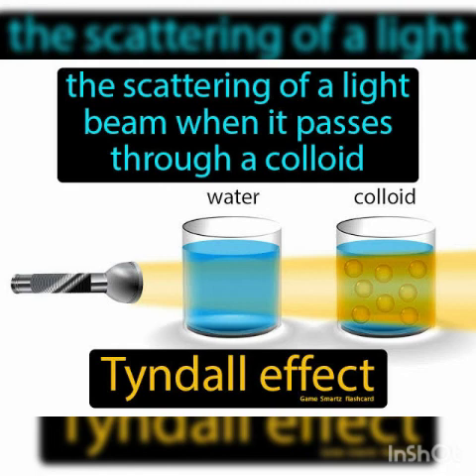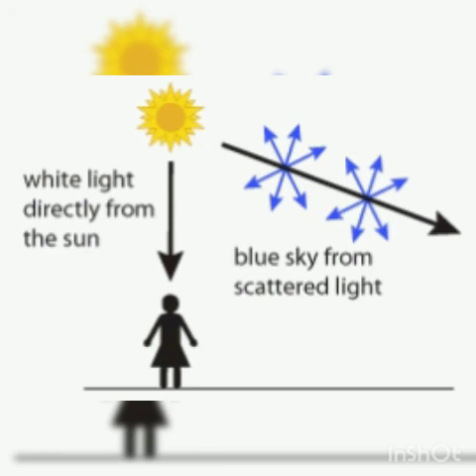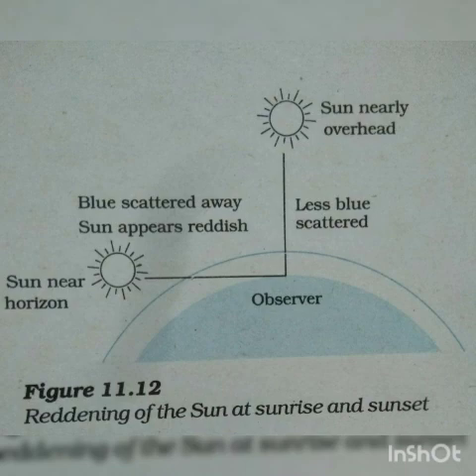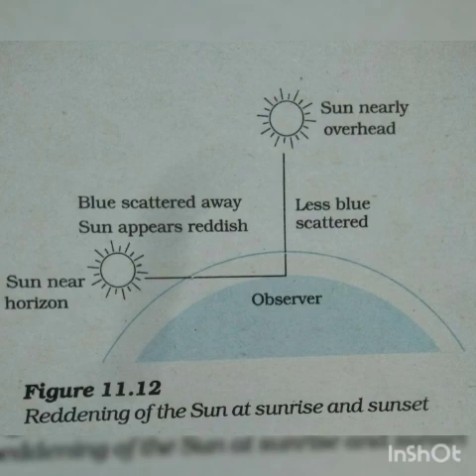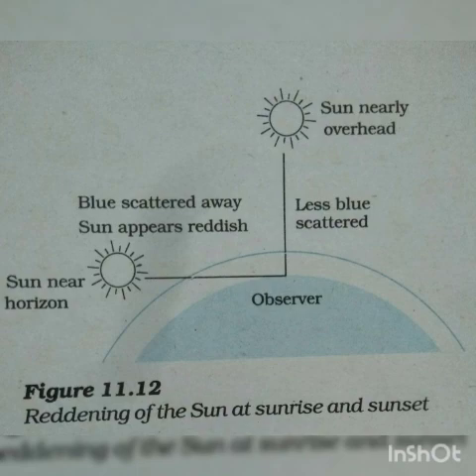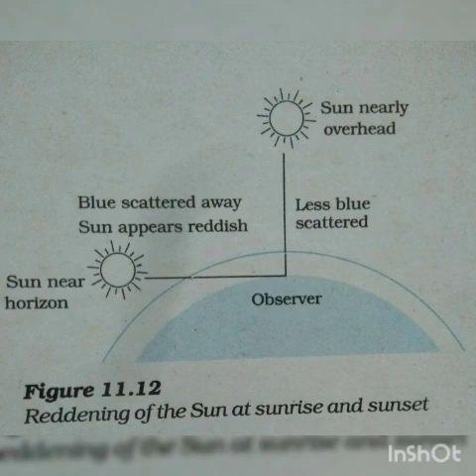X_PHYSICS_HUMAN EYE AND COLOURFUL WORLD(6)